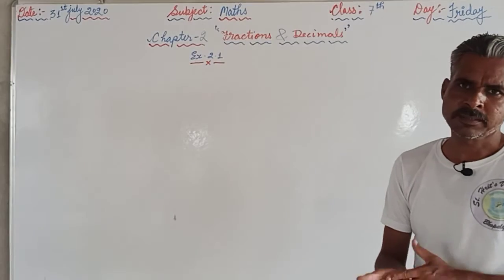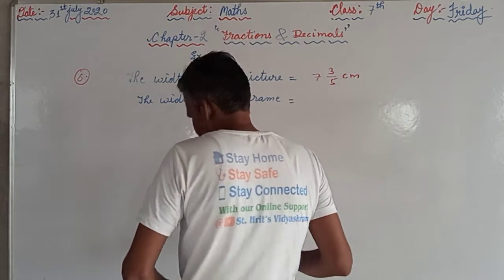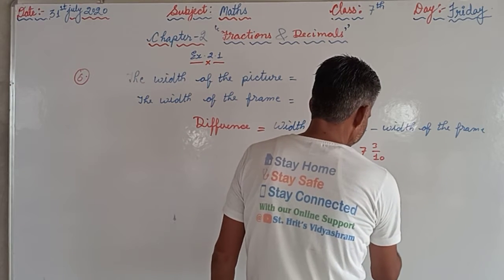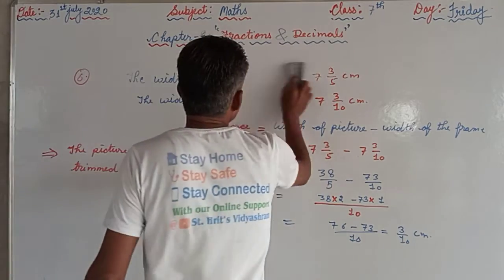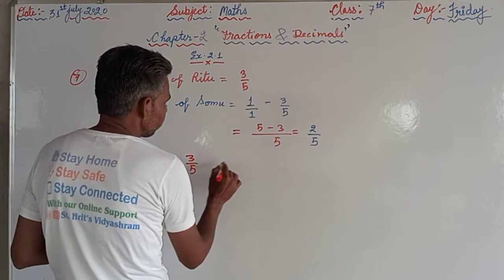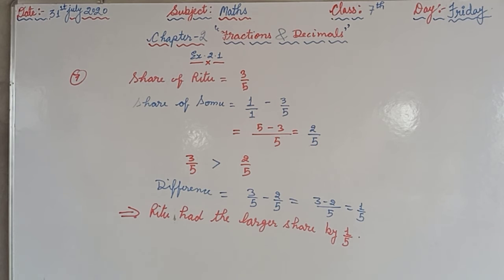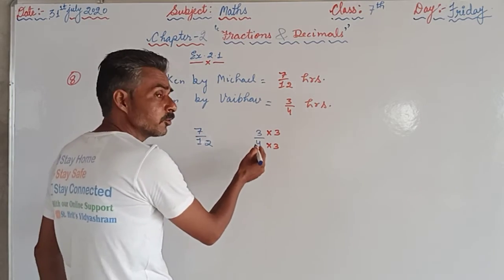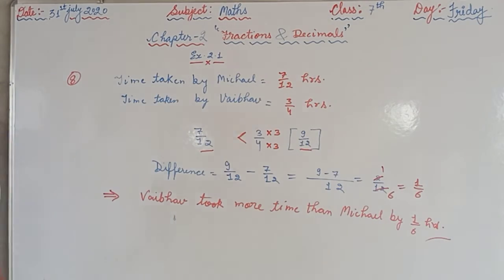Maths - Class - VII ( Ex. 3.1 )